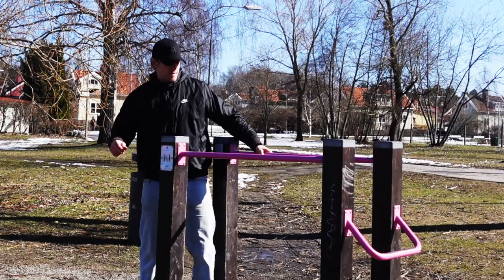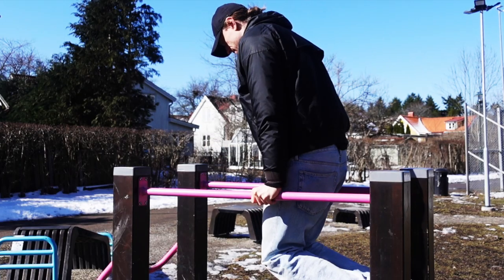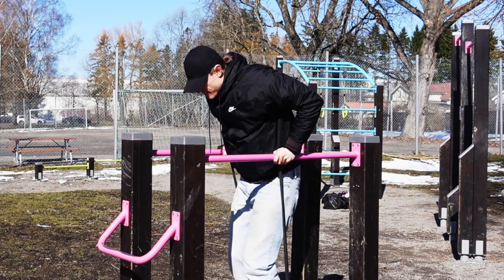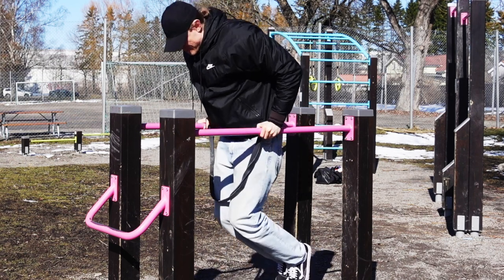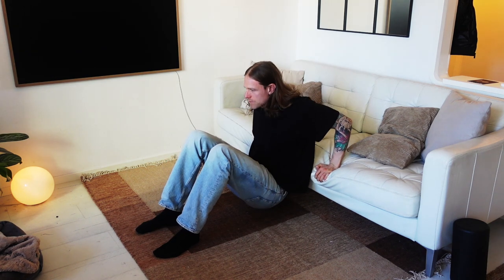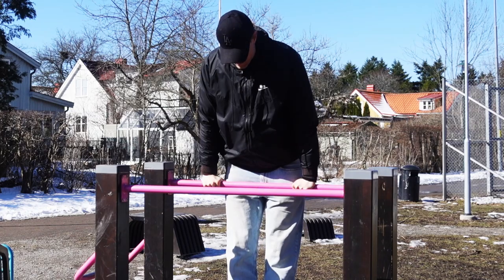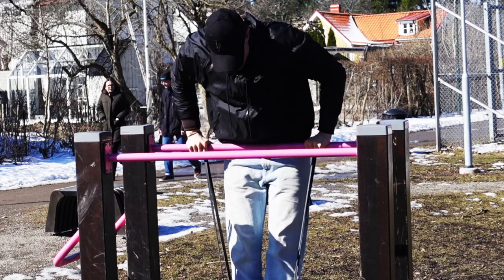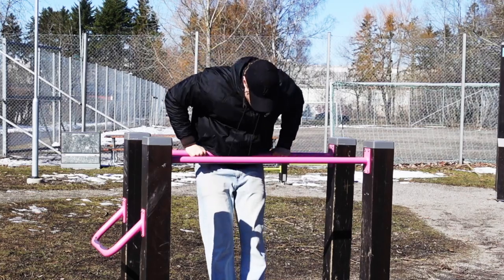How to do Straight Bar Dips VS Parallel Dips for beginners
✅ 🔑 FREE Calisthenics Program for Beginners!

We often hear about parallel bar dips. It is the most common dip exercise, especially in the world of calisthenics and bodyweight training.

Parallel dips are one of my favorite exercises. It targets mainly your triceps and chest and is a powerful exercise when done correctly with the right progressions.

There are a couple of ways of getting started as a beginner. If you have access to a parallel dip bar I would recommend working with resistance bands and building strength band by band until you can do bodyweight dips. The bar I am using here is a little bit too short for me, therefore I need to bend my legs, which is not the best practice. If you have access to a higher bar, that would be optimal.

I would also recommend doing negative dips where you slowly lower yourself down working on the eccentric part of the movement which builds a lot of strength. You can put these two together by pushing up into an assisted dip and then lowering yourself slowly without the band for reps.

If you don't have access to a parallel dip bar there is another way of learning the parallel dip as a beginner. Find an elevated surface like a chair or the edge of your sofa. Use bent legs in the beginning and as you get stronger you can straighten your legs and eventually elevate your legs to make the dips harder.

Then we have the so-called straight bar dip. Here you will need access to some kind of straight bar. Straight bar dips are mainly used as a step toward the bar muscle-up. As a beginner, you can use the same approach as I showed you with the parallel dips.

Use a resistance band and work yourself down band by band until you can do them with only your body weight. You can also try to jump up into the top position of the straight bar dip and lower yourself down slowly. You can put the two together by doing an assisted straight bar dip and then lower yourself down without the band. Try to touch the bar right under your chest.

You can alternate between the straight bar dip and parallel dips to get the most out of your workout program.